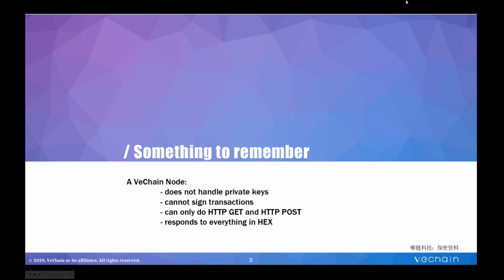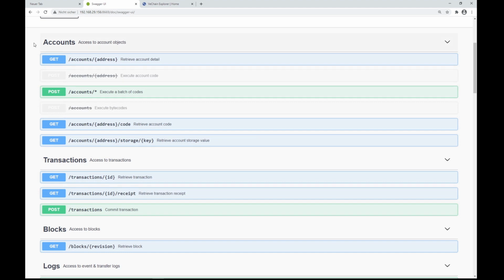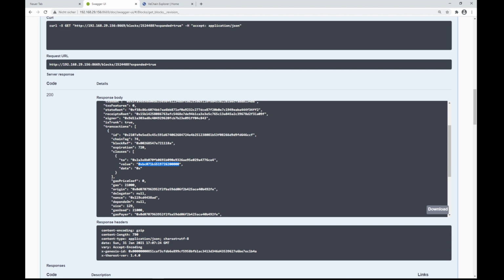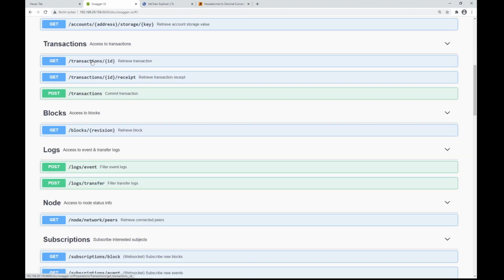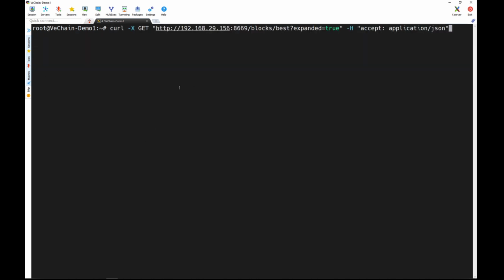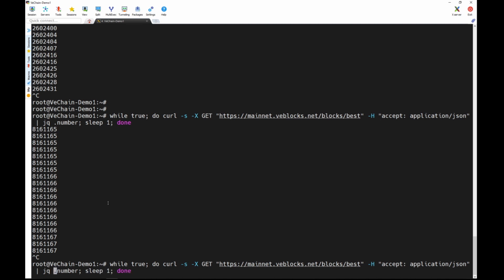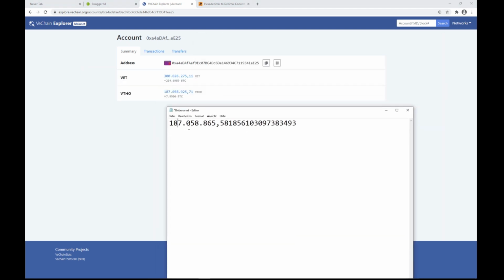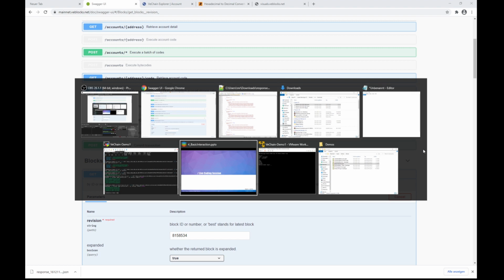Coding on VeChainThor - Basic interaction with a VeChainThor Node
Coding on VeChainThor is a series of videos and tutorials to introduce and explain VeChainThor related technical features and usage.